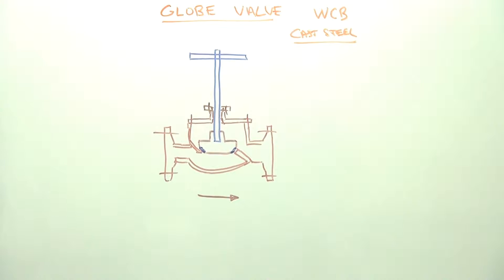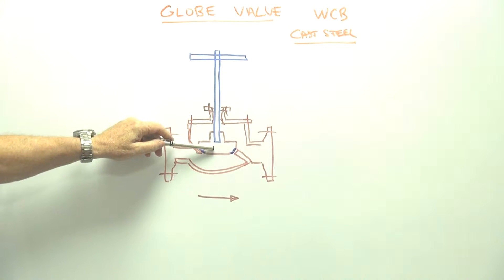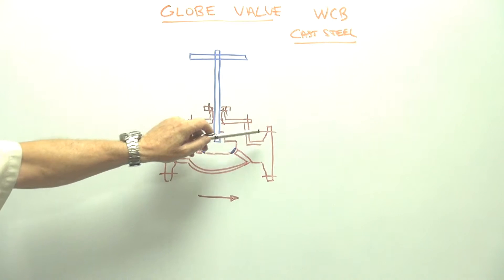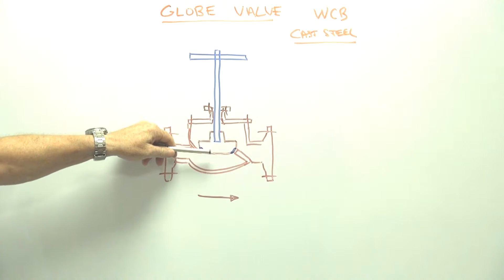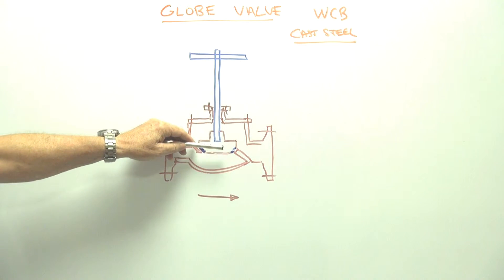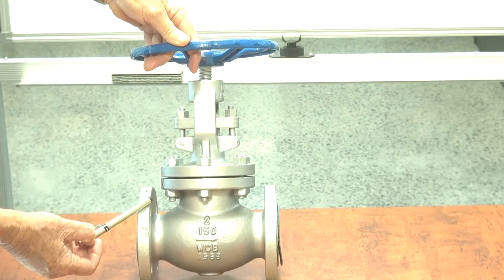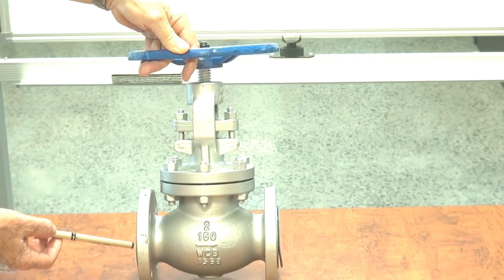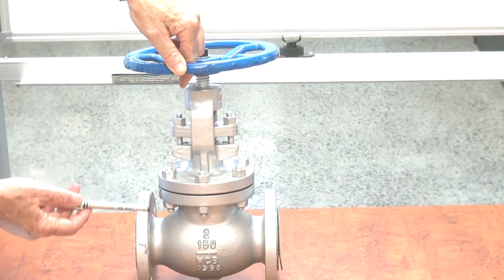Carbon Steel Globe Valve ANSI 150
How a Carbon Steel (WCB) Flanged ANSI 150 works. Great for steam and other high temperature applications and also used for flow control as globe gives finer control than a gate.